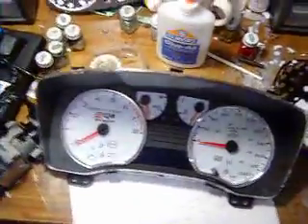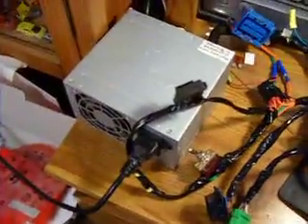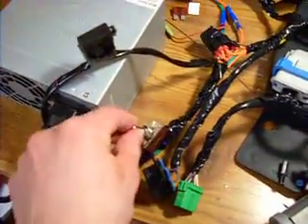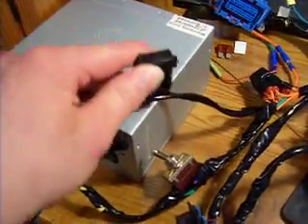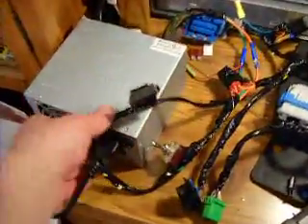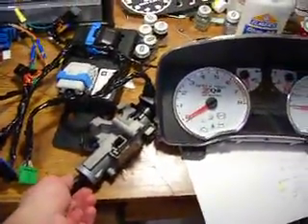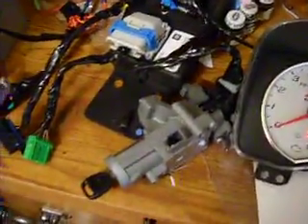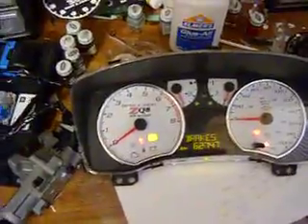Colorado bench testing cluster using, Computer power supply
Bench testing using BCM, and cluster to test gauge overlay over kill yes.. but I was bored! Power supply from PCM converted to 12 volt DC.. works like a charm!